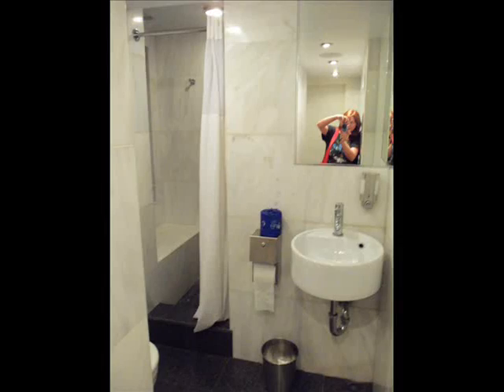The Pod Hotel - NYC Room Tour